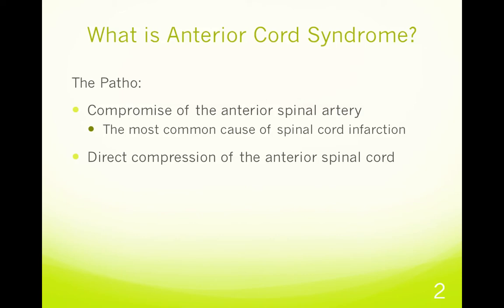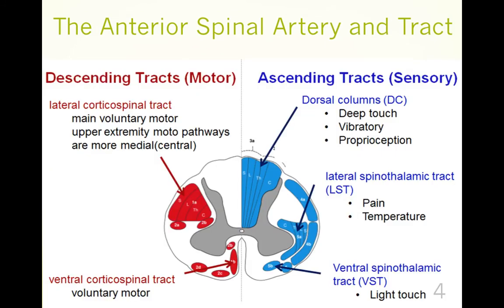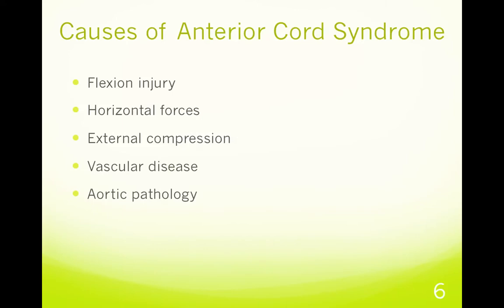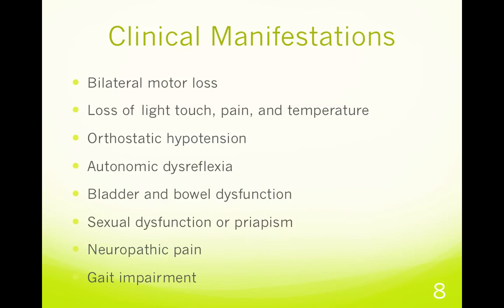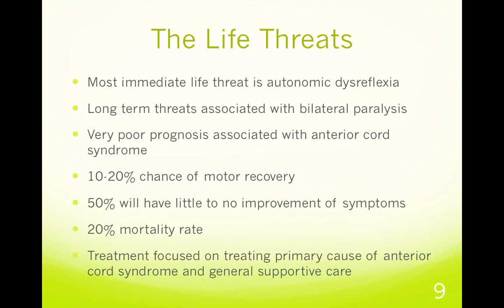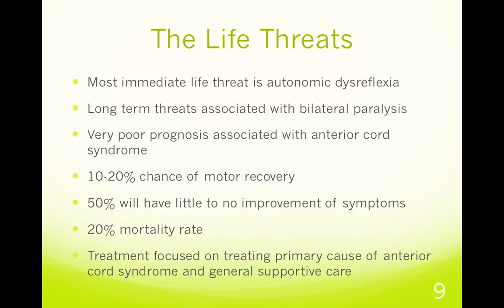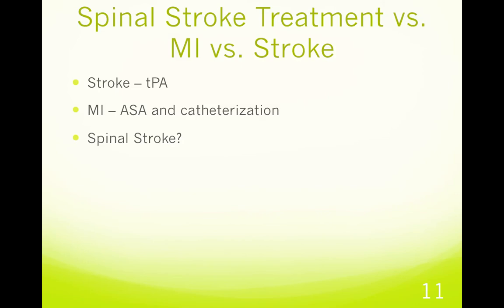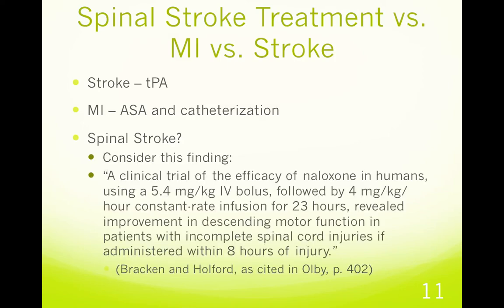anterior cord syndrome